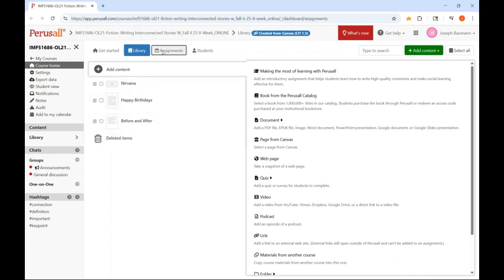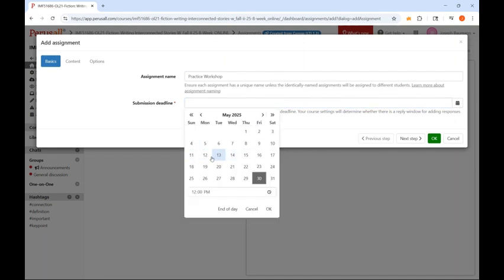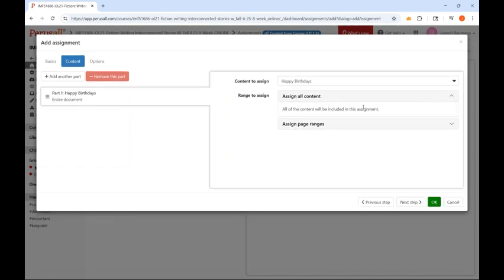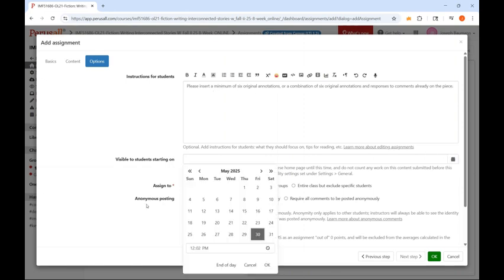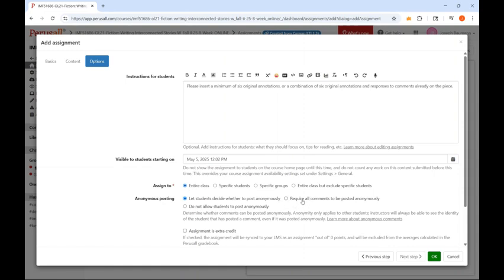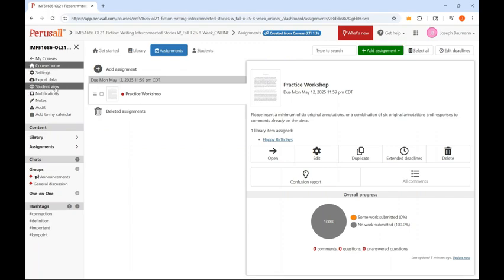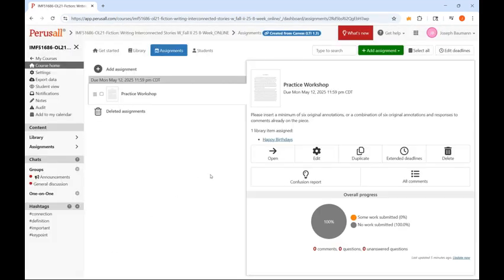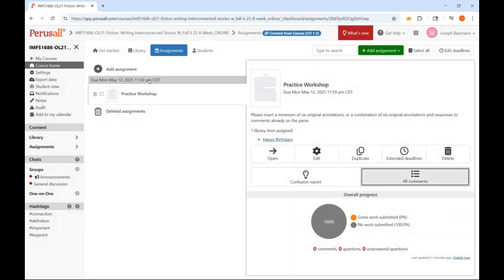How to Create Assignments in Perusall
Creating assignments in Perusall